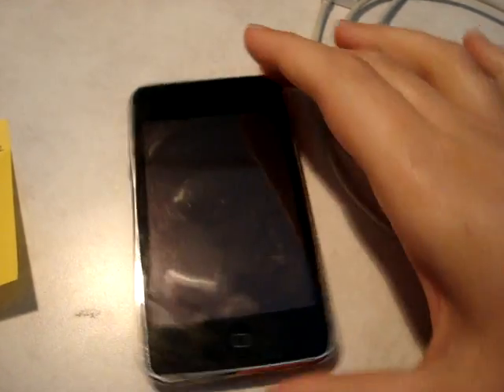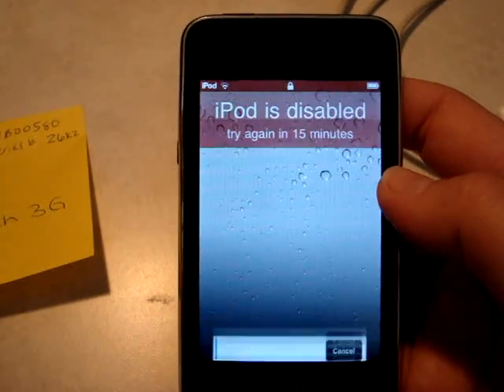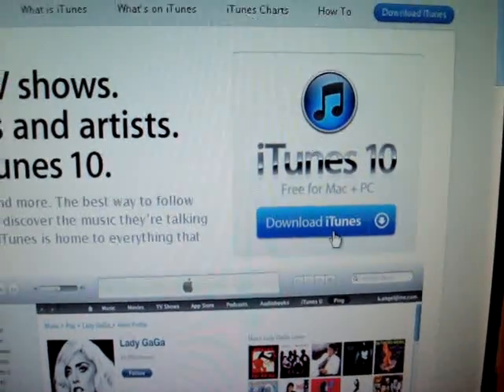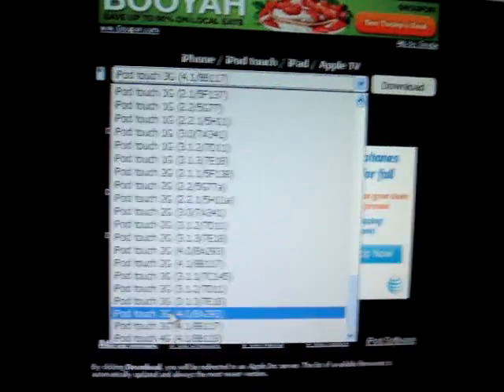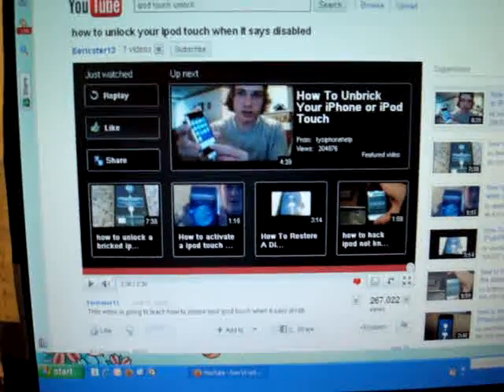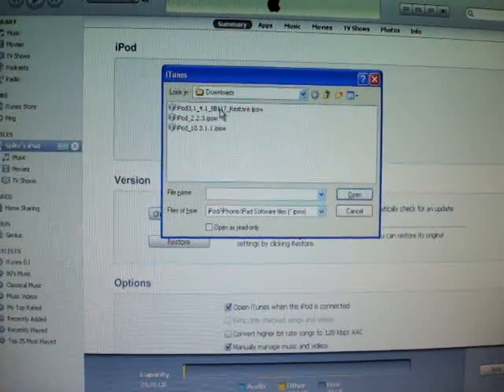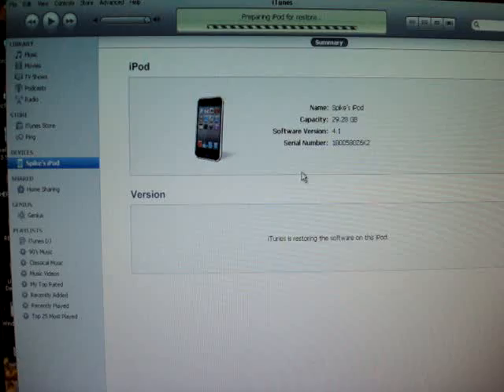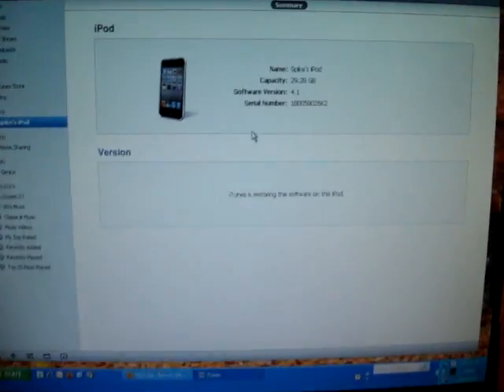How to Unlock a locked iPod Touch 3G....but will work for them all!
How to unlock a disabled iPod Touch. this is a A1318 3G w/ 32GB...

1.

2. Download firmware from following site

3. Restart computer by turning off completely and then starting.

4. open iTunes from desktop with iPod unplugged, hold in "home" button and plug in. (you may also see your ipod on the left side of the screen and click on it) there will be a message saying to restore your ipod

5. Hold down the shift key and press restore.

6. Find the firmware you downloaded and press ok

7. wait. follow all directions. you have to wait until iTunes tells you to unplug the iPod or you will mess it up and have to do it again.

This was locked further than is shown in the video, I unlocked it and then decided to make a video showing others how to do this. When my brother first gave this to me it would not do anything but come on with the disabled screen, and you could not do anything but turn it off. From holding the power button and the home button it would come on with the apple, then letting go of the power button would allow it to tell you to plug it into iTunes to fix the problem, but when I first tried this without the firmware it would not let me reset the phone. If you have just forgotten your password than just a simple restore will work.